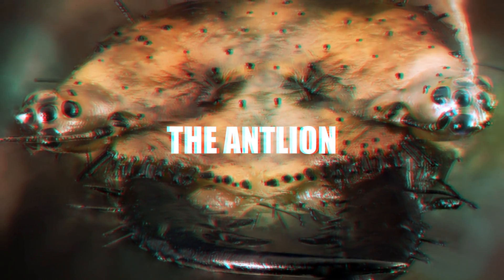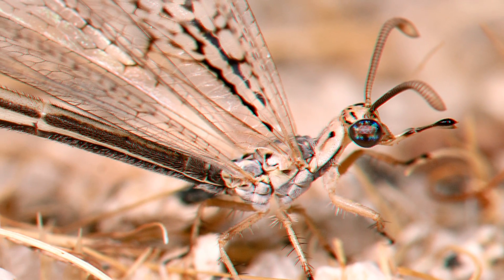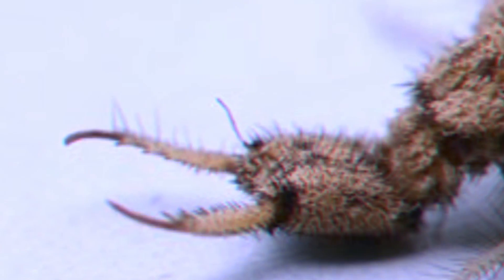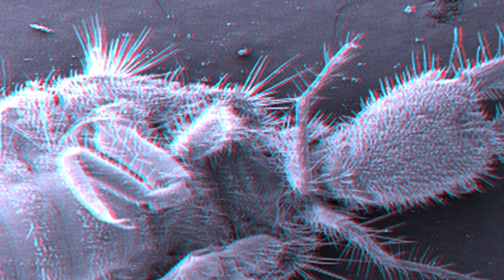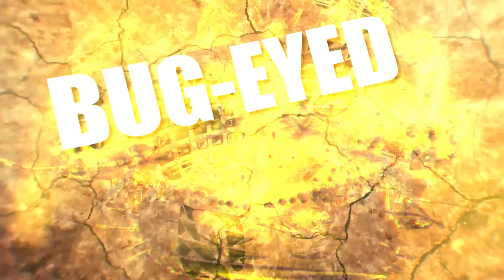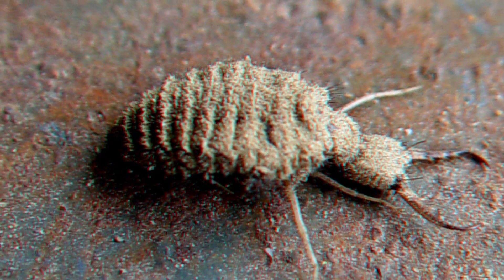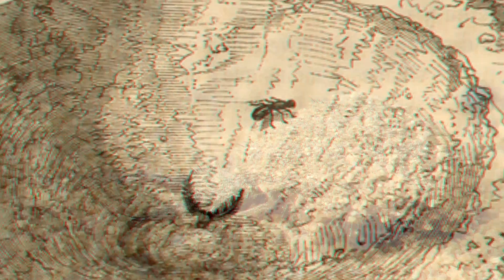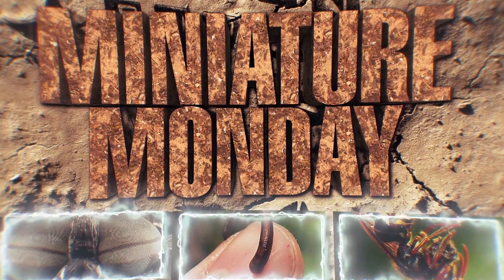What are Antlions?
This creepy crawly creature, also know as the Antlion has a very interesting way of capturing its prey.